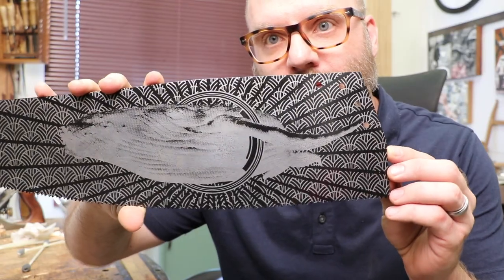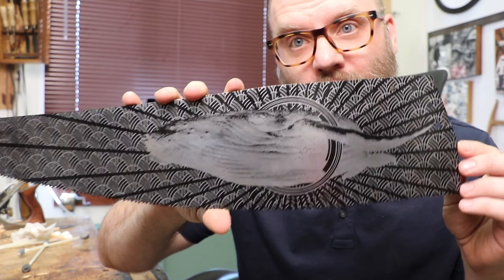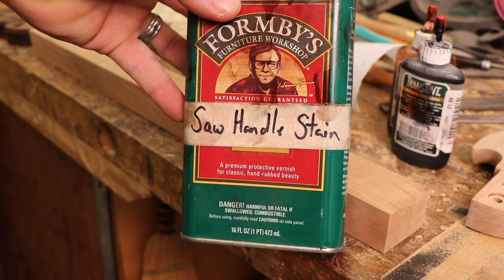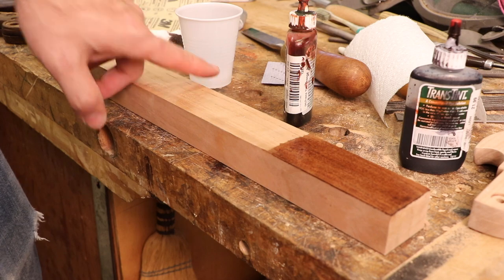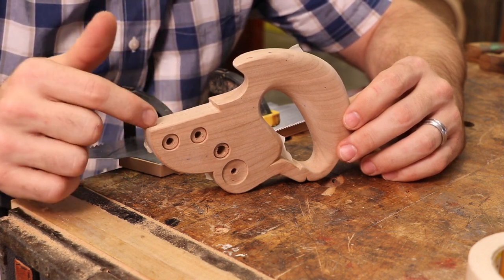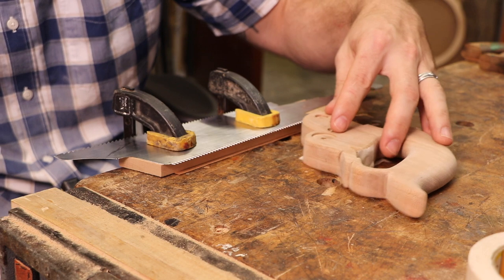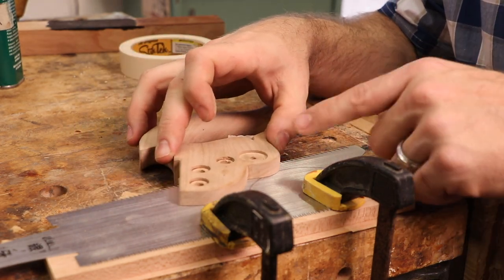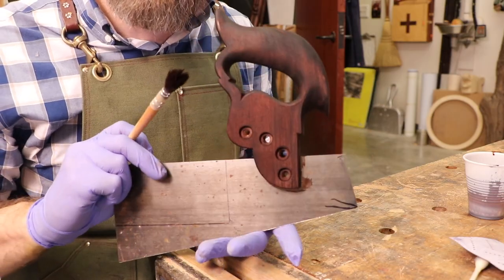Remaking a Disston Flooring Saw Part 3 (Saw plate etch and Handle staining)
Taking a break between projects...with a short project. This is a restoration and redesign of a Pre 1914 Disston D-18 Flooring Saw. This should be a fun, shortish project. Knowing me I will over complicate it...

Banjo songs in the video are played by me on the Cursed  Banjo  which  you can see here
and the others are played by John Ryster on my Ceramic Gourd Banjo which you can